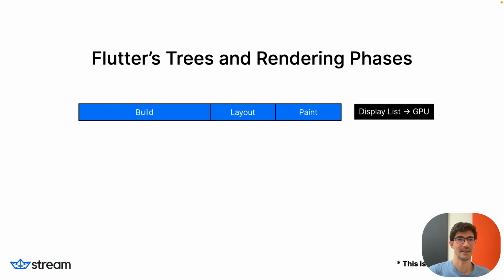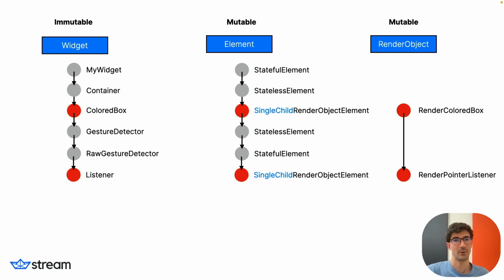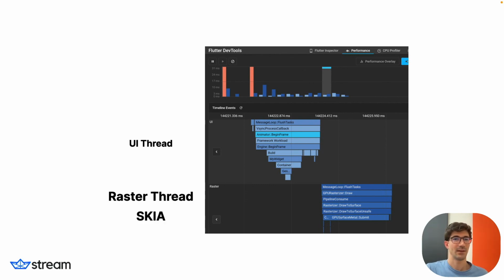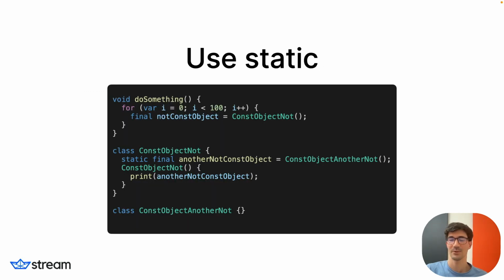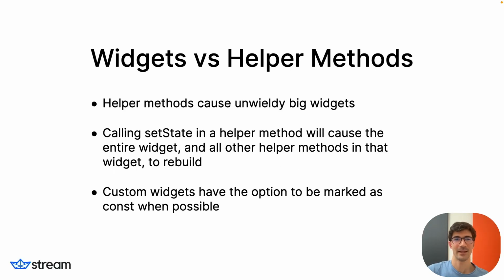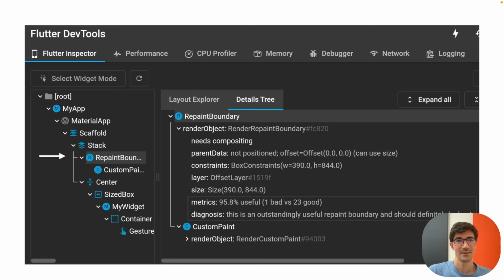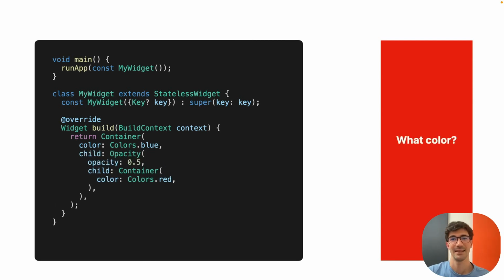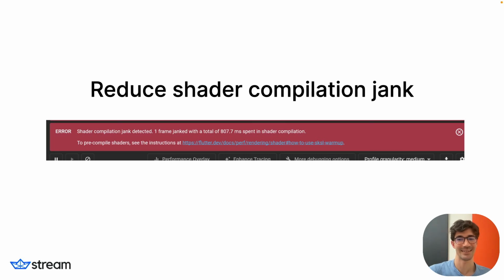Tips, Tricks and Tools: Flutter Performance | Gordon Hayes - FlutterVikings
Brief intro on Widgets, Element and RenderObjects - as this is important to understand to get a cleaner picture of why something could have a performance impact. This talk can be very technical and the focus can be on more advance performance metrics. But I want it to strike a nice in-between. Starting with easy tips, and moving on to some more complex scenarios. So there will be something for every level hopefully.